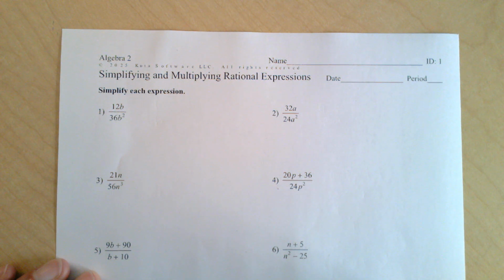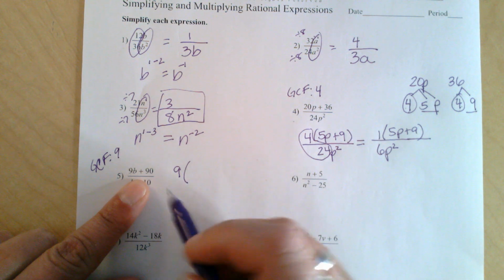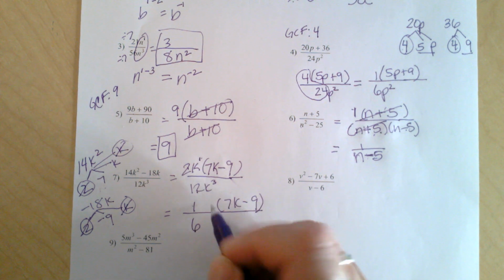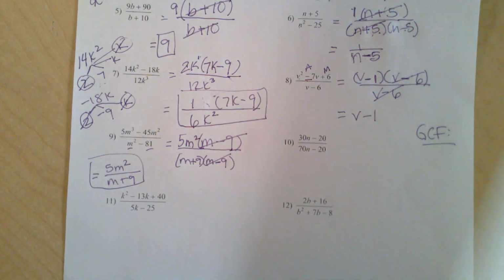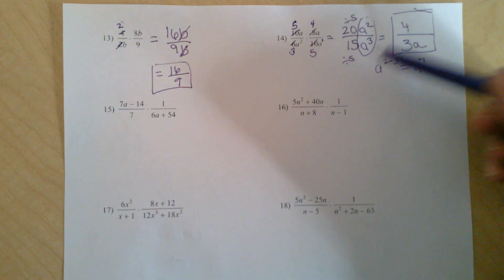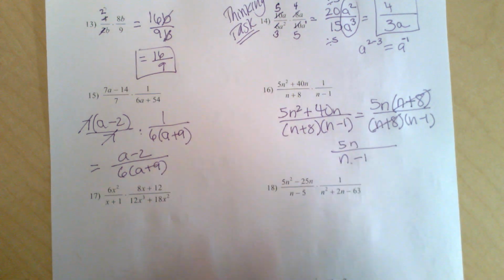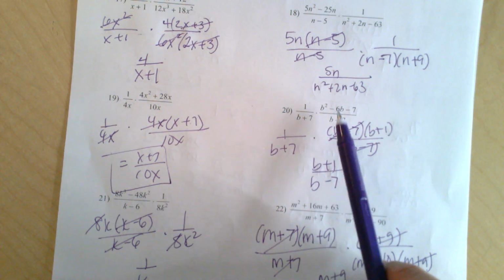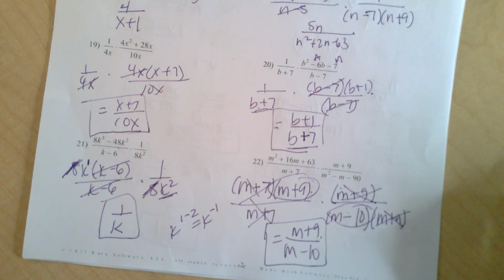Simplifying and Multiplying Rational Expressions